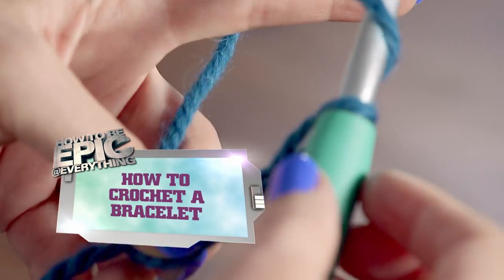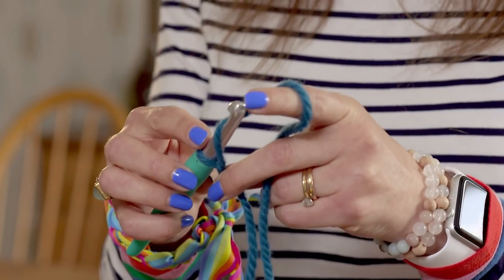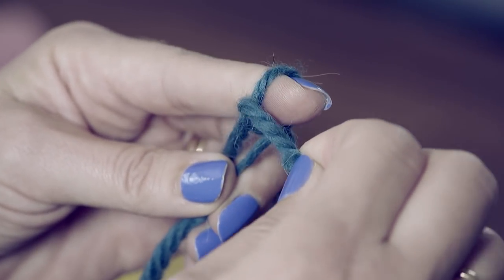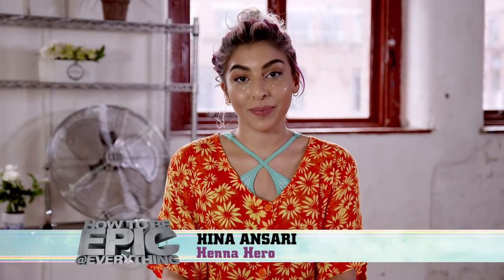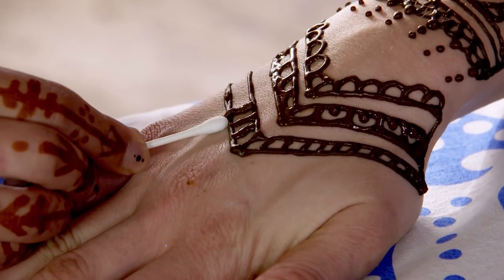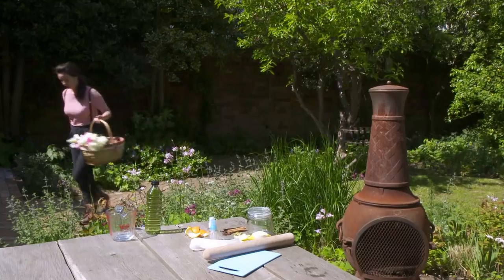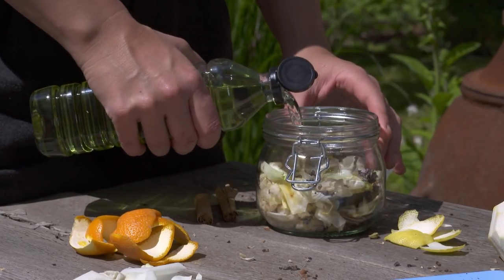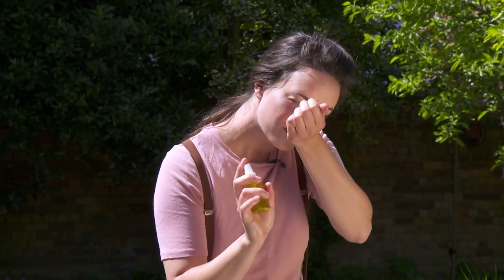Amazing arts and crafts to do at home!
Feeling creative? Here's some amazing arts and crafts you can do at home! From crochet to henna designs and even perfume making, there's some awesome makes to try out!

Arts and Crafts featured:
How to crochet a bracelet
How to do a henna design